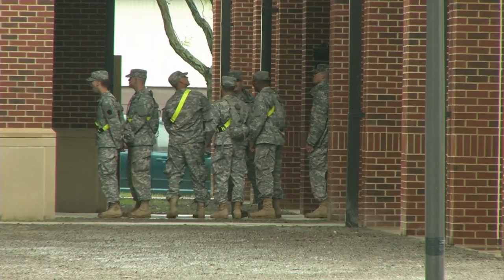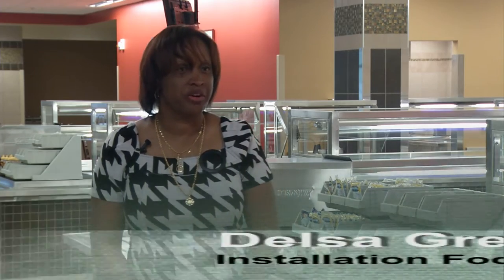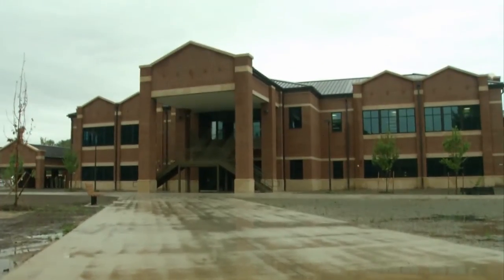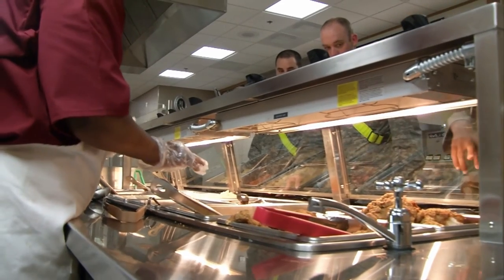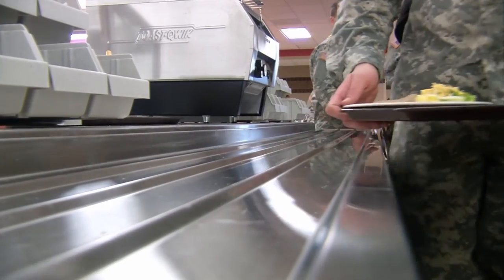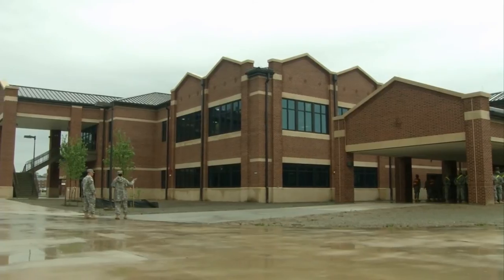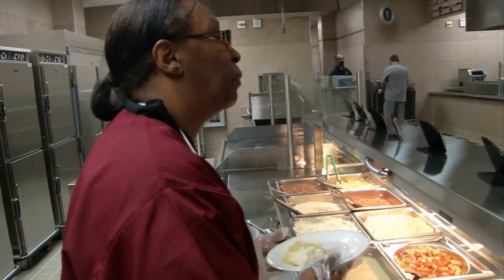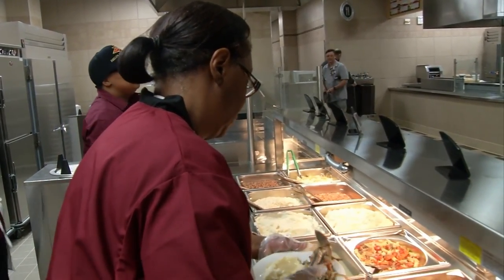AIT Soldiers eat in new facility at Eustis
Advanced Individual Training Soldiers with the 128th Aviation Brigade wait in line for their chow, which is now being prepared and served to them in a brand-new facility.
"The old facilities were built in the 1950's, 1960,s and they were designed to be company dining facilities but we were feeding brigades in those company facilities." Delsa Green
The new 62,390-square-foot, two-story dining facility;  built by the Norfolk District, U.S. Army Corps of Engineers; can serve 2,600 hundred Soldiers in a 90 minute period.  The building replaces three separate facilities that, even together, couldn't to meet meal-time demands.
"They were designed to feed about 250 per facility and we were feeding something close to 450 Soldiers. " Delsa Green
In addition to handling all the hungry Soldiers, the Warrior Café, as the installation has named it, is also energy efficient and meets Leadership in Energy and Environmental Design 3.0 Silver standards.
As part of its green features, the building includes energy-efficient windows, lighting and solar panels.
"The solar will provide the primary source of hot water, but you also have four boilers -- that is also energy efficient and that will serve as a secondary." Michael Bullock
For the staff in charge of feeding the troops, the new $19.2 million facility meets their needs and exceeds their expectations.
"Love it, love it. I have been here 14 years and have been waiting on a facility like this. "
From Fort Eustis, Virginia, Patrick Bloodgood